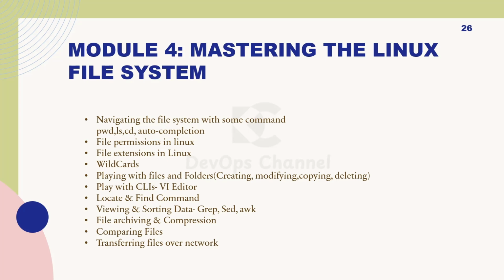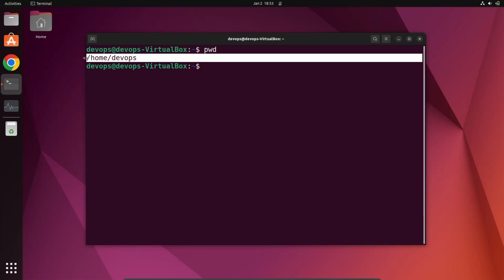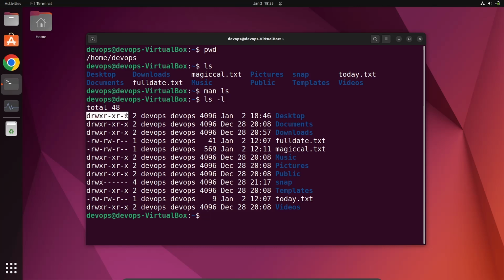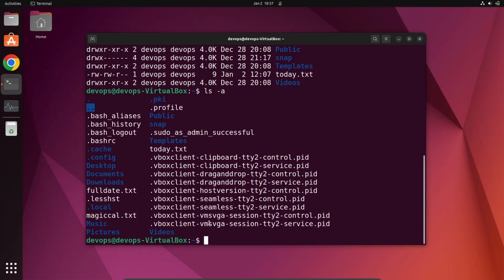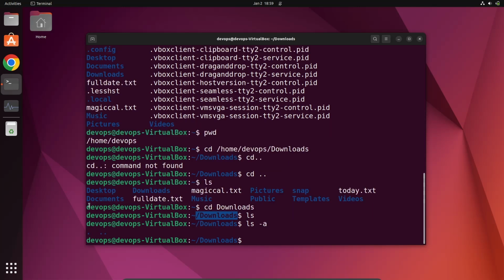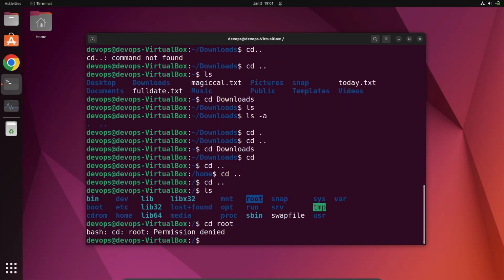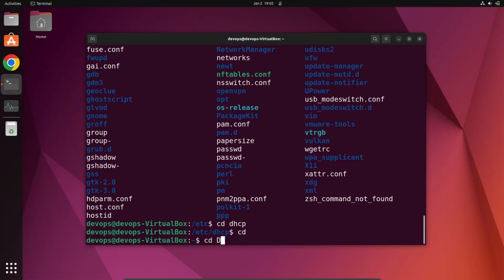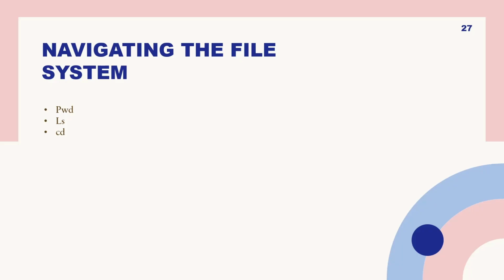14 - Mastering the linux file system with cd, ls and pwd command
This is lecture Module 4 - Mastering the linux file system with cd, ls and pwd command